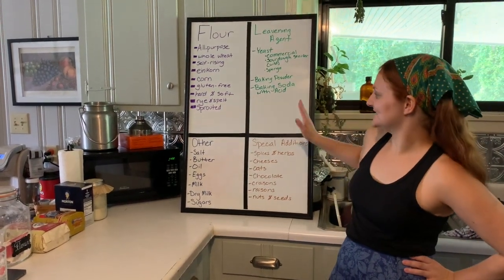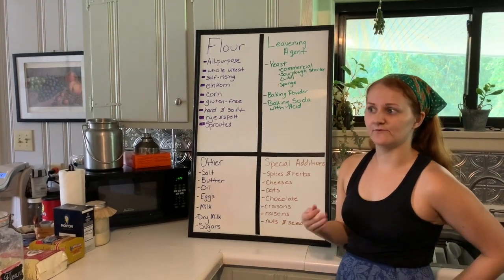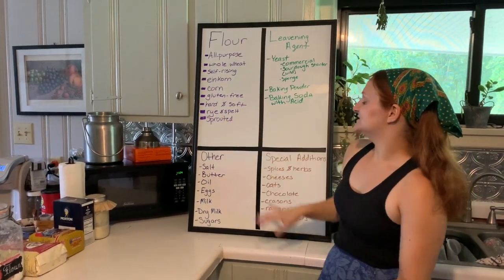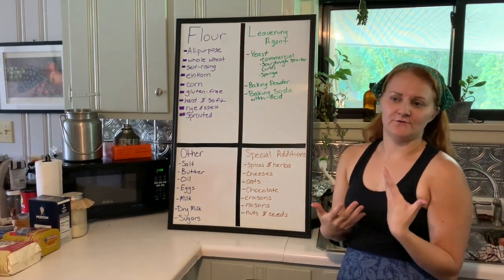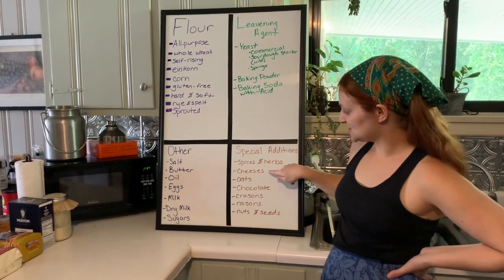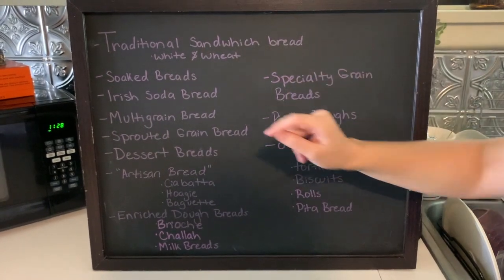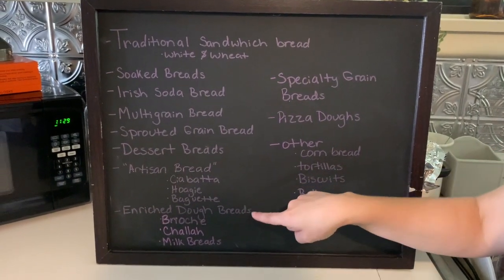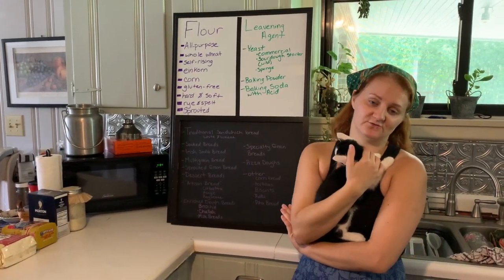Introduction to Bread/ Bread for Beginners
Today we discuss a brief overview of what you'll need to make bread. Bread has been a staple for many decades and I believe with a little education anyone can make it from scratch. This video is one of a series that we will continue for many weeks until we've covered all the fundamental recipes I believe, every household should know.